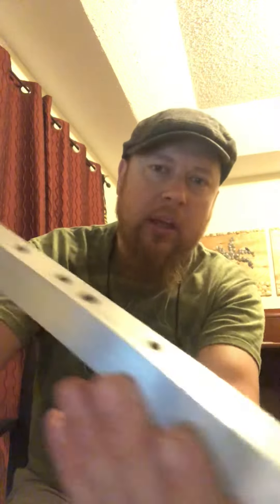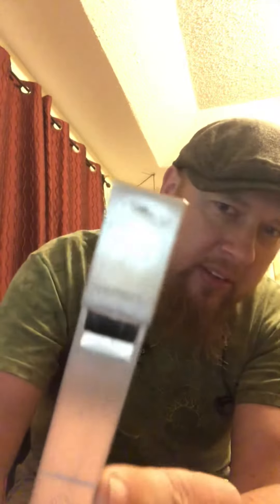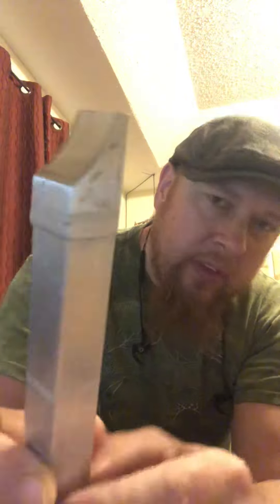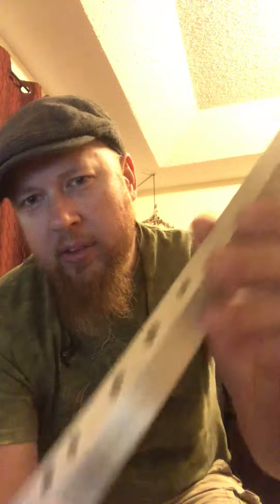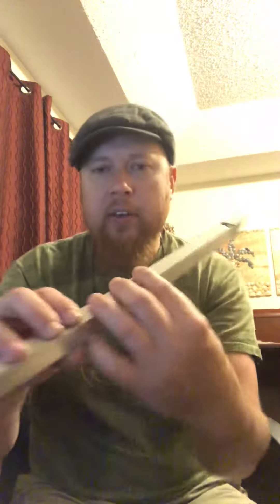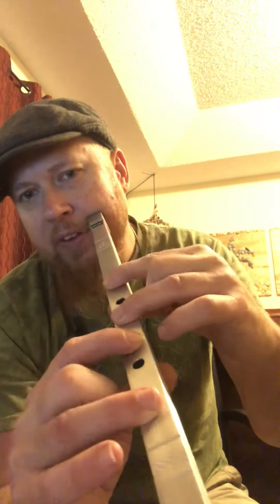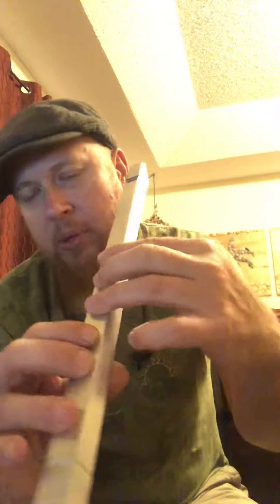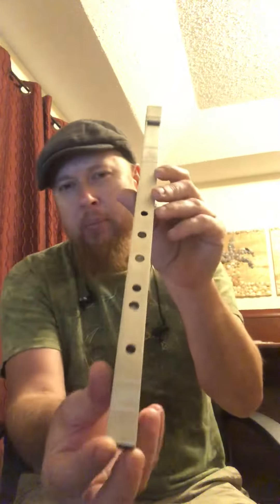Prototype square low A Irish whistle demonstration & sound sample Nick Metcalf theirishwhistle.com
Nick Metcalf demonstrates the Prototype square aluminum low A Irish whistle. Very surprised at how great a square whistle sounds!